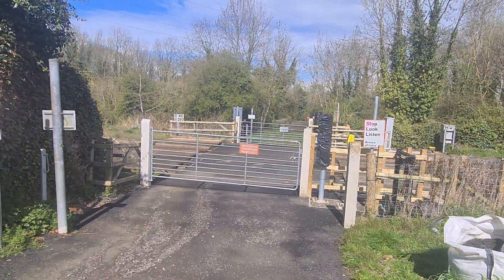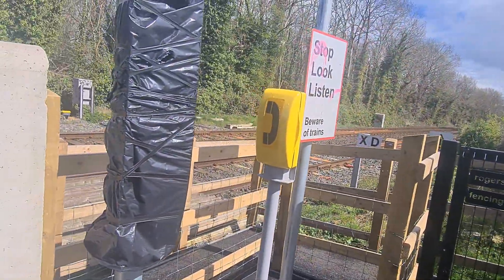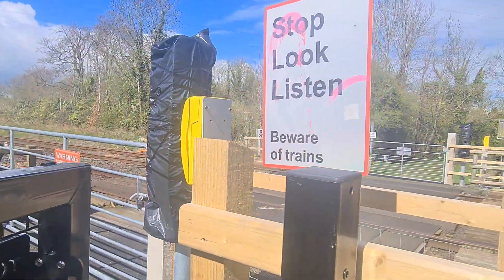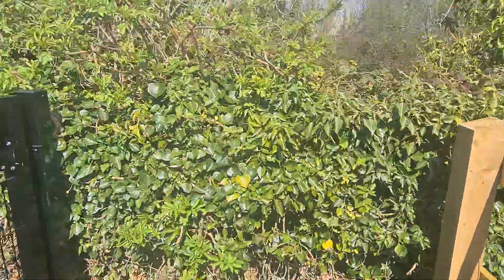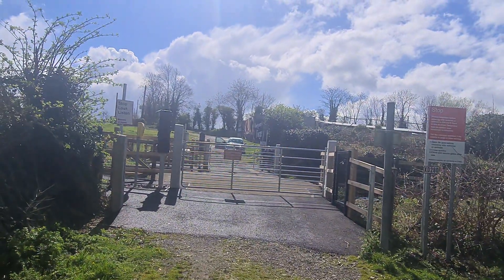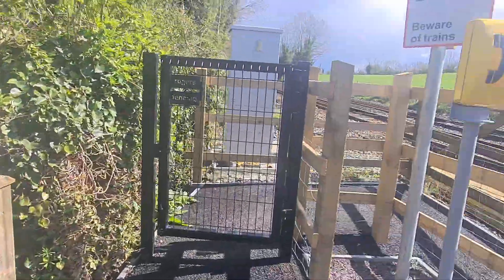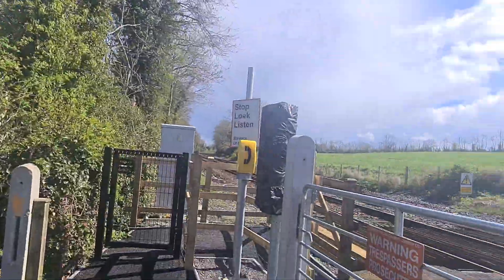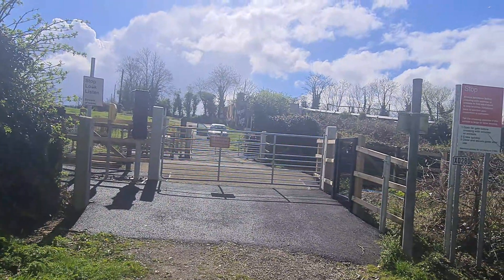We Tour Of Moneypenny's Level Crossing